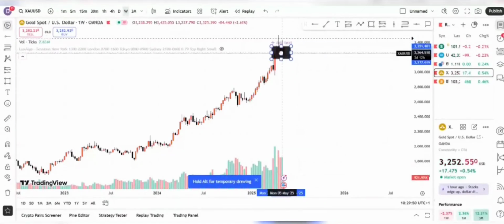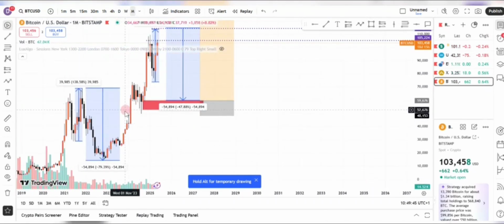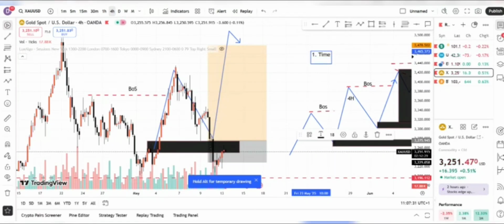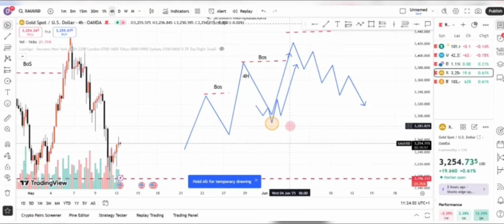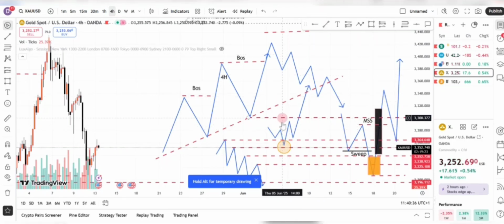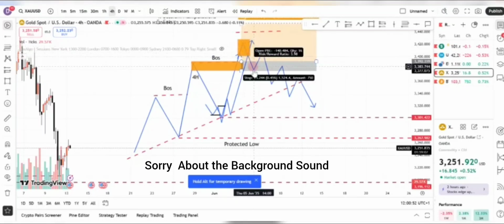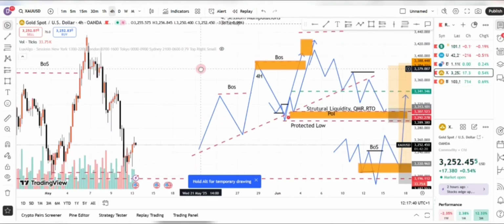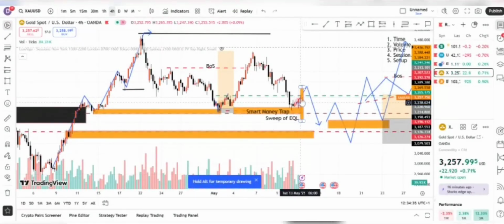Only Technical Analysis Video You'll Need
Ready to elevate your trading game?

In this video, I break down a powerful Technical Analysis Entry Model that helps you time your trades with laser precision.

You’ll learn the exact strategy I use to identify high-probability trade setups and execute confidently without fear or FOMO.

🔍 What You'll Learn:

How to read price action with precision

The ideal entry zones and confirmation signals

Real-time execution examples

Risk management tips for consistent results

Whether you're a beginner or an advanced trader, this strategy will give you the edge you need.

0:00 - Intro: Why Entry Timing Matters
5:55 - Key Market Structures to Watch
26:25 - Entry Zones Explained
43:00 - Valid Entry Model
1:31:00 - Live Chart Example & Setup
1:45:00 - Final Thoughts & Strategy Recap